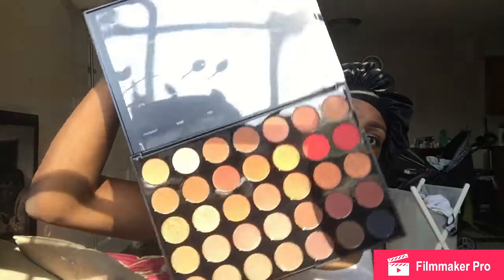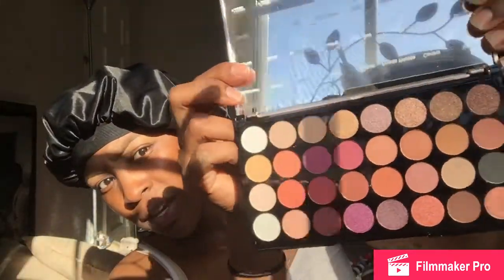First time using Morphe?! | Ulta Beauty Unboxing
Hey everyone I decided to share with you some new products I purchased from Ulta Beauty. Yes, this is my first Morphe palette ever! Skip to 2:40 to see the makeup part of this video. Hope you all enjoy this video, love you all! xoxo Ri.Marie